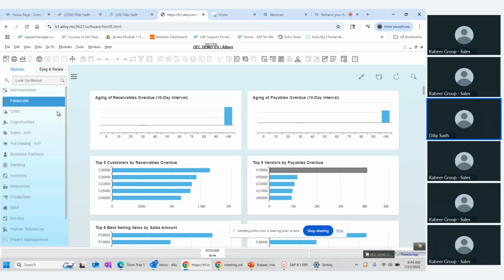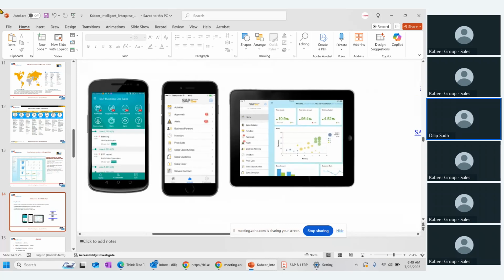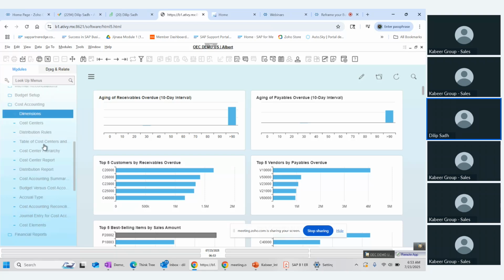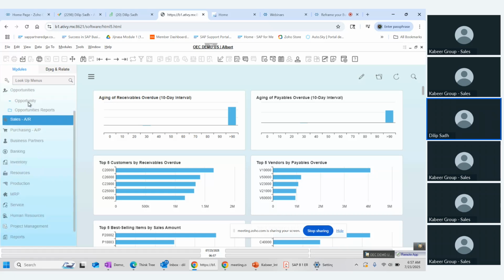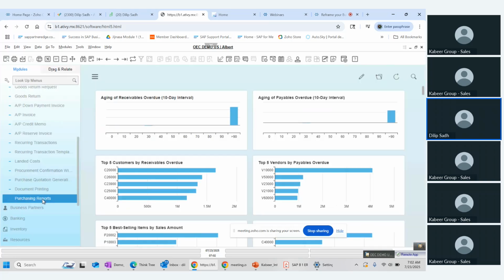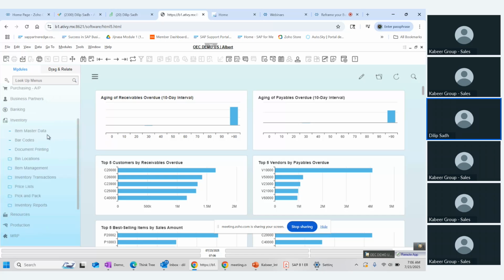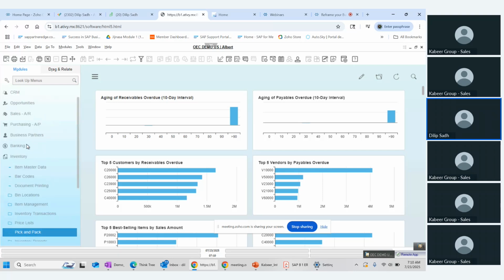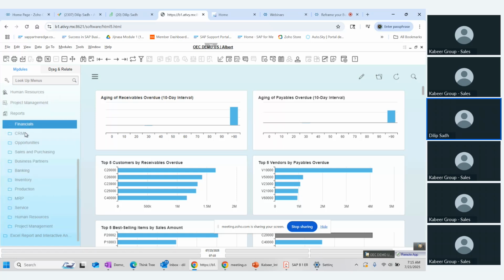SAP B1 Webinar: Real-Time Insights 🔍 for Growing SMEs | Kabeer Consulting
Unlock game-changing benefits as Kabeer Consulting Group (Global SAP Partner) delivers a deep dive into SAP Business One tailored for growing companies.

In this 60‑min webinar you’ll learn:

🔧 Operational Boost: Real-time visibility & collaboration across teams
💰 Financial Wins: Slash costs and increase margins with smarter accounting
📦 Supply Chain Mastery: Automated inventory tracking = less stockout, less surplus
⚙️ Manufacturing Power: BOM control, routing, production orders live
📊 Analytics Edge: Custom dashboards for decision-makers
🌐 Scalable Deployment: On-premises, cloud, or hybrid—your choice
🔐 Security & Compliance: Full audit trails for transparency & regulation

Why attend? Kabeer isn't just a vendor—they’re an SME-focused ERP partner combining global expertise with local insight .

👤 Target Audience: SME founders, finance & ops heads, production leads
📍 Hosted by: Dilip Sadh, CEO & SAP authority
🌐 Global Insights: Case examples across India, USA, Nigeria

Key takeaways from the webinar include:

📊 Understanding Digital Enterprise: A digital enterprise connects people, business processes, and "things" (equipment, machines, devices) to run operations digitally (5:30-7:10).

📊 Benefits of a Single System: A study by Everin Group indicates that implementing a single enterprise application leads to 48% real-time visibility, 77% standardization of backend processes, increased data sharing capabilities, improved forecasting, and an 11% reduction in operational costs (9:36-10:31).

📊 SAP Business One Capabilities: SAP Business One is a digital platform for SMEs that consolidates various business functions into a single system, including:

📊 Management and Administration: Features like document printing, email/WhatsApp communication, data import/export, and approval templates for process control (16:51-18:42). It also includes alert management to proactively identify issues (20:00-20:30).

📊 Finance: Covers financial accounting, cost accounting, budget accounting, asset accounting, bank accounting, and various legal and operational reporting (20:35-24:59). It also supports localizations for different countries (24:40-25:02) and cash flow assessment (25:05-25:38).

📊 CRM (Customer Relationship Management): Manages pre-sales (business partner creation, activity management, campaign generation), sales (agreements, quotations, orders, invoices, dunning wizard for payment reminders), and post-sales activities. The relationship map provides a visual overview of transaction statuses (25:43-30:30).

📊 Purchasing: Handles supplier agreements, purchase requests, quotations, orders, goods receipts, vendor invoices, and credit memos (30:45-32:55).

📊 Business Partners: Categorizes customers, vendors, and leads, offering a Customer 360 report for a detailed overview of sales, gross profit, and receivables (32:36-35:23).

📊 Banking: Manages incoming/outgoing payments and integrates with banks and credit card systems (35:34-36:13).

📊 Inventory: Allows creation of item masters (finished goods, raw materials, etc.), barcode and QR code support, bin and warehouse management, item serialization, batch numbering, and various inventory valuations (36:19-40:07).

📊 Resource and Production: Defines resource master data for capacity planning (40:48-41:58) and manages the entire production cycle, including bill of material (BOM), production orders, and cost calculation (42:10-43:14).

📊 MRP (Material Requirement Planning): Enables forecasting, MRP wizard for order recommendations, reorder level, and safety stock management (43:35-44:13).

📊 Service, HR, and Project Management: Modules for service calls, equipment, contracts, human resources, and comprehensive project planning and costing (44:18-45:00).

📊 Deployment and Accessibility: SAP Business One can be deployed on-premises or in the cloud, has built-in analytics and mobile applications, and is used in over 170 countries supporting various languages and localizations (12:42-13:15, 13:52-14:10).

📊 Customer Successes: The webinar presents various customer success stories from manufacturing, service, and engineering companies, highlighting how SAP Business One helped them overcome challenges and achieve business benefits like increased profit and revenue (45:20-46:48).